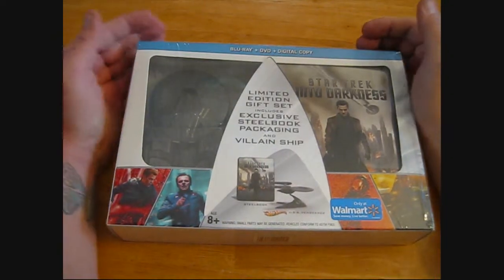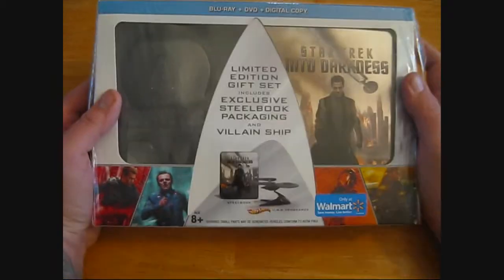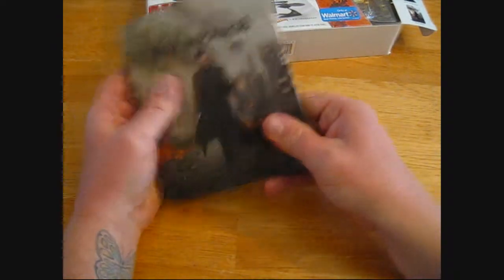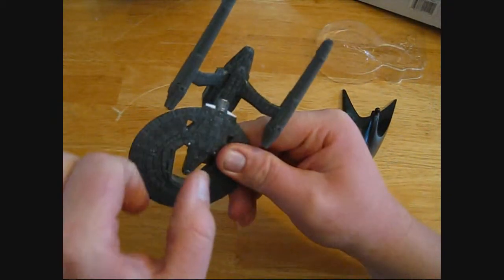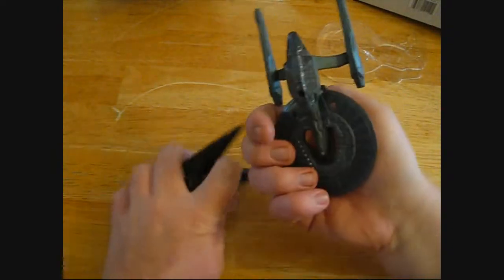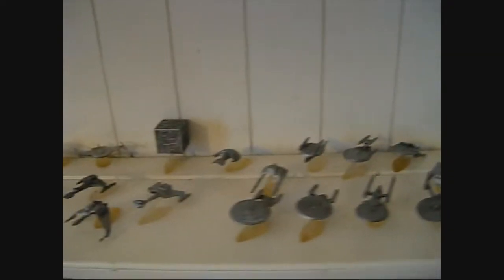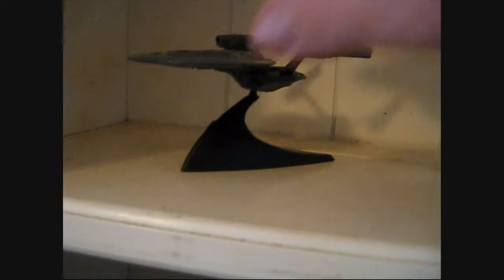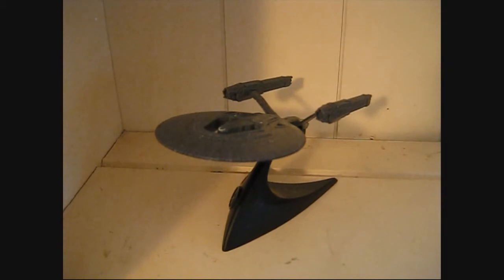Star Trek Into Darkness blu ray gift set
I just received a Star Trek Into Darkness blu ray gift set. It comes with the blu ray and dvd in a metal case as well as a model of the ship Vengeance.